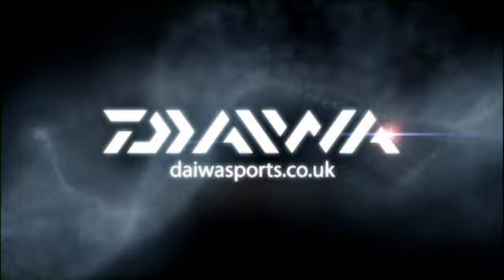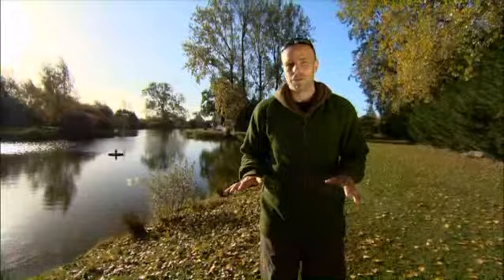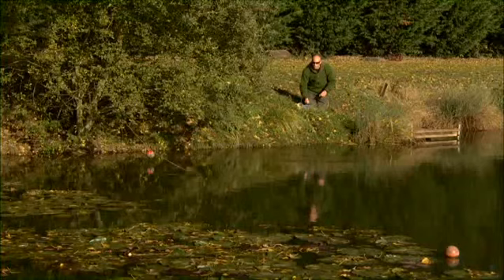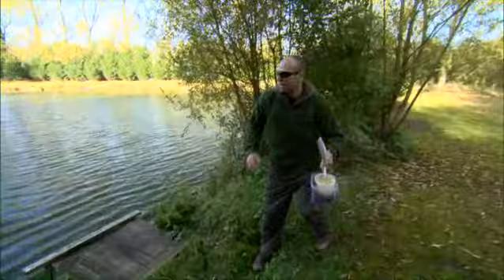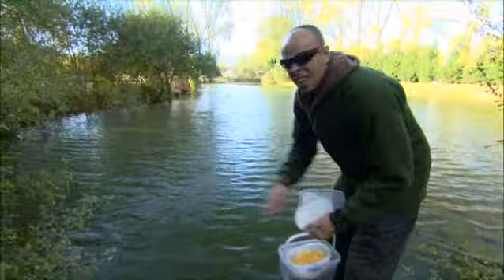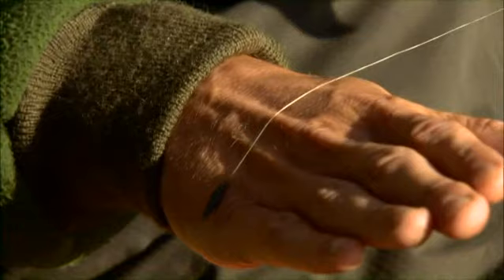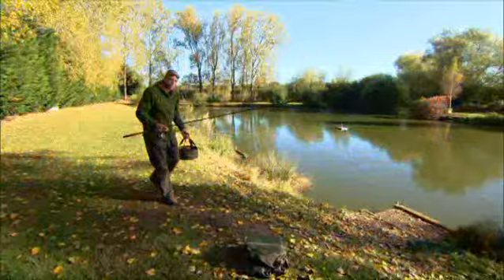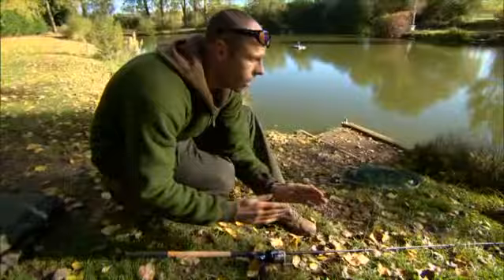Fishing Gurus - Season 3 - Episode 7 - Rolfs Lake Fishery - Trailer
Dean Macey is back, presenting another action-packed season of Fishing Gurus. He visits coarse fisheries and rivers across the UK and is joined by some amazing guests as they go in search of all manner of different species.